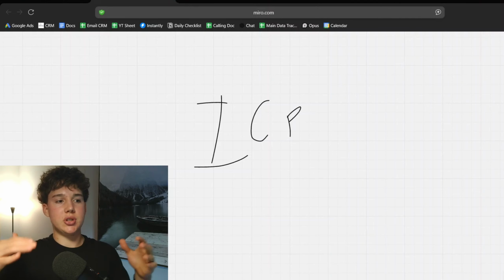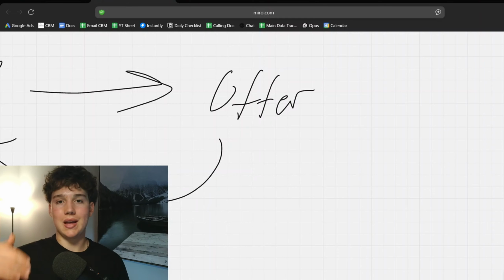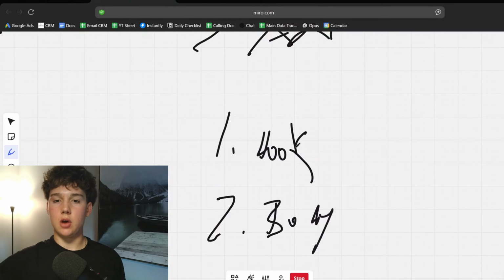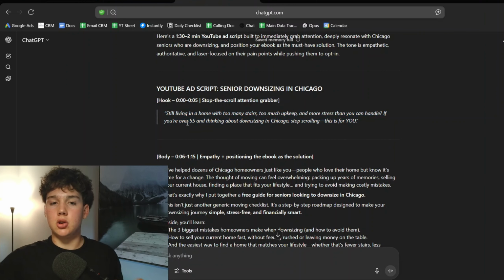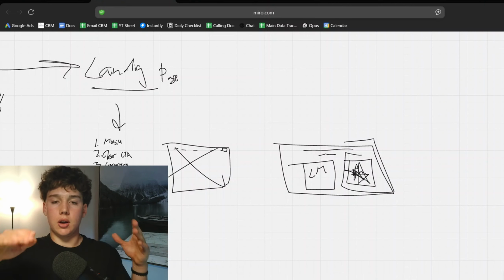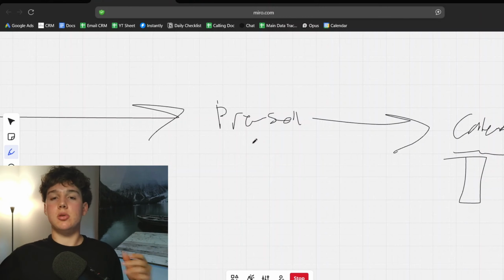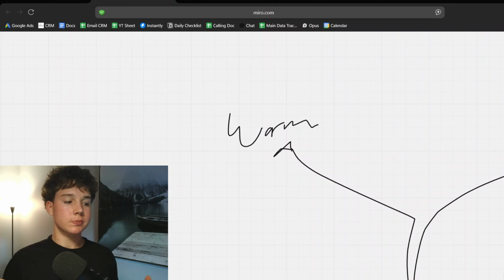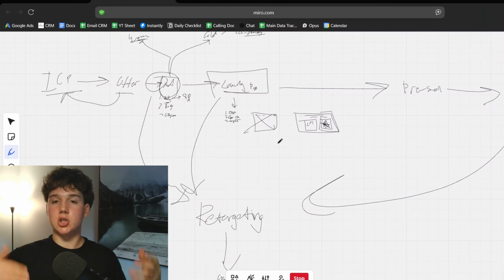Proven YouTube Ads Strategy for Realtors – Step-By-Step Tutorial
Realtors, Teams, & Wholesalers: Get the Exact YouTube Ad System Driving 6–7 Figures in Deals Each Month